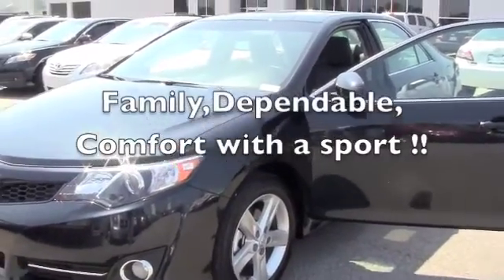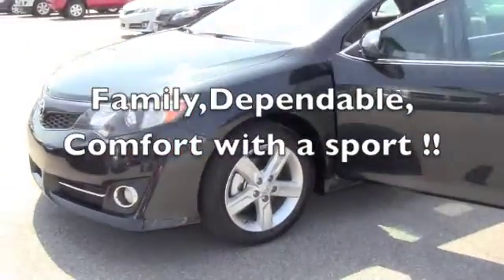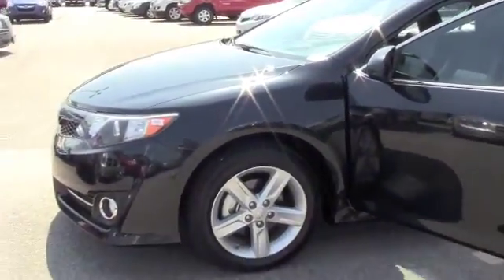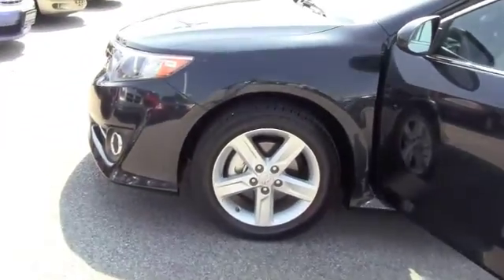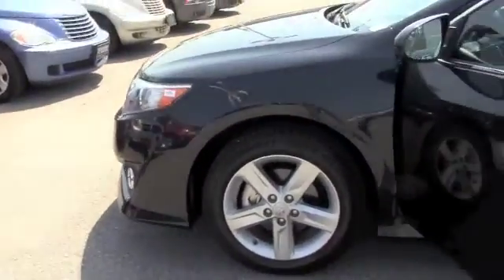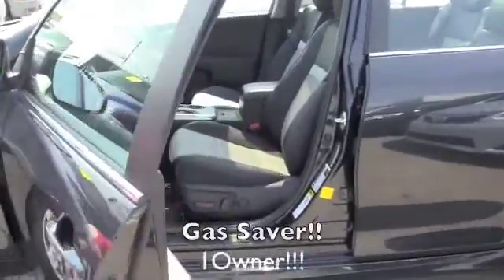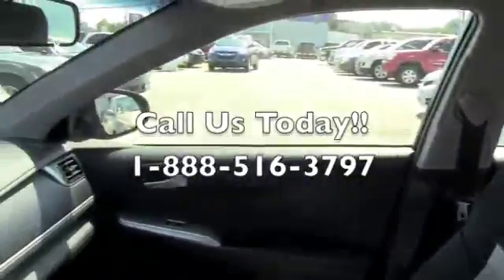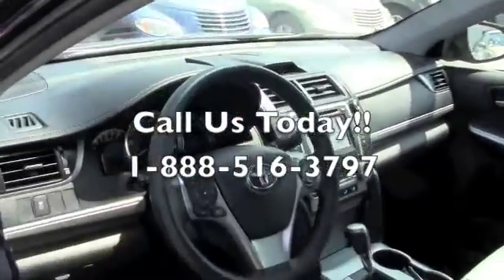2012 Toyota Camry SE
Check out this 2012 Toyota Camry Se!! Practicall brand new and only at Milton Ruben Superstore!!